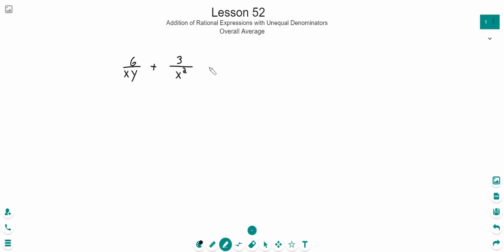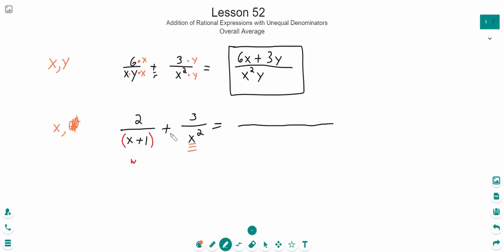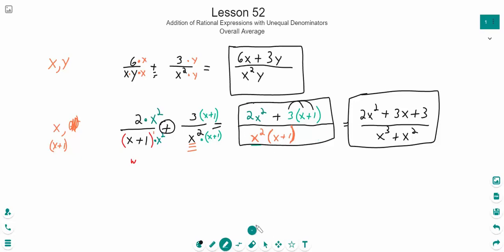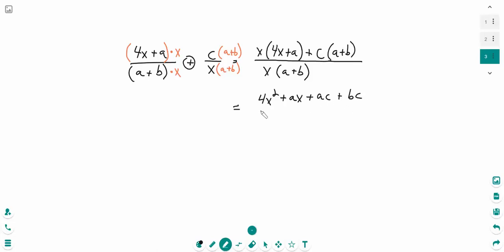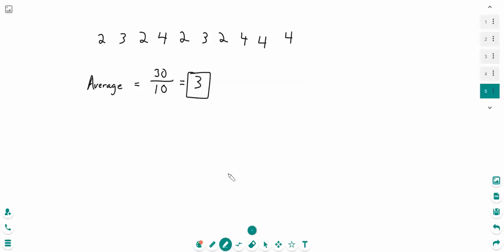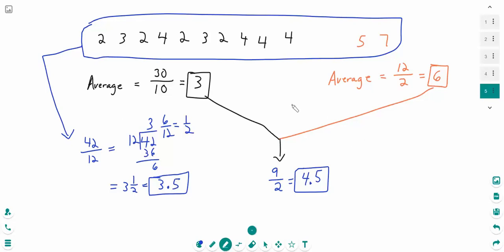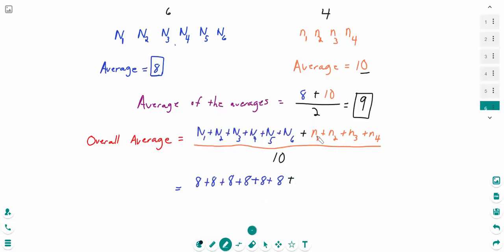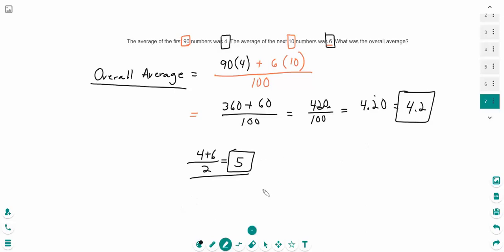Saxon Algebra 1 - 3rd edition - Lesson 52